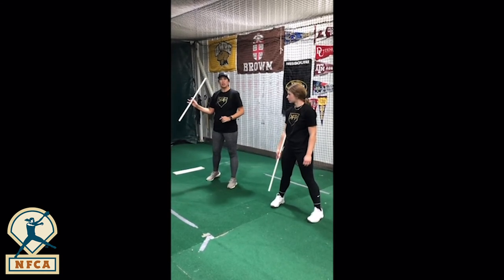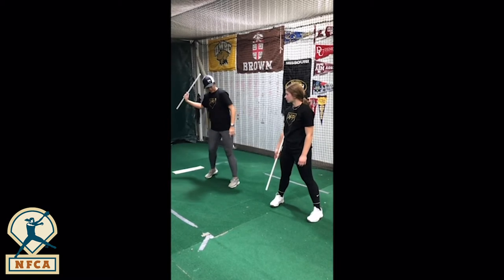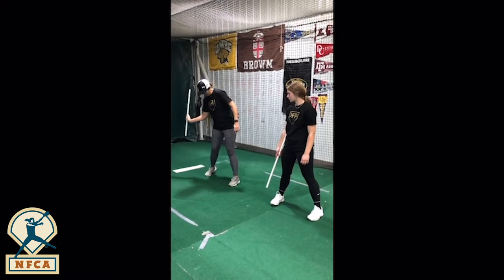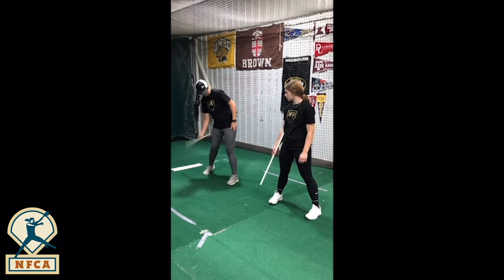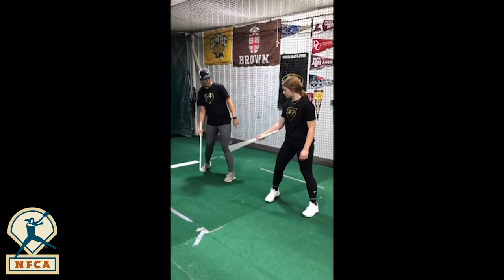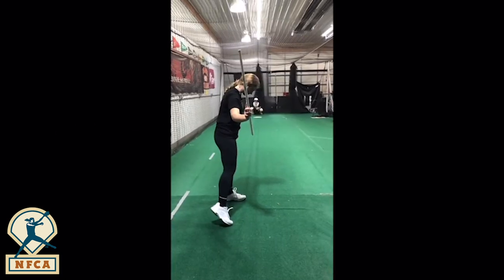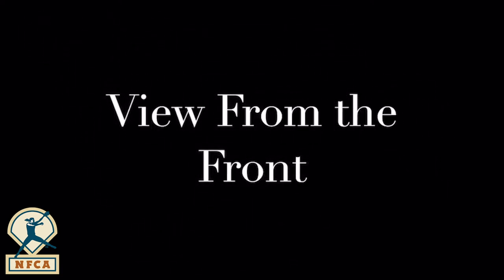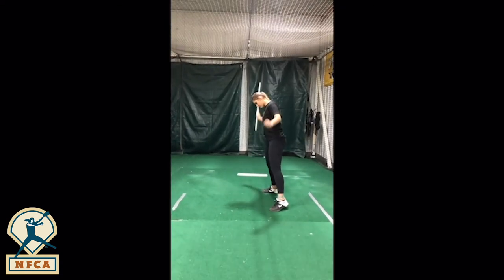TIP TUESDAY: Rise Line Drill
In this NFCA Tip Tuesday presented by Triple Crown Sports, Kelly Foster of Kelly Foster Pitching demonstrates a drill using PVC pipe to help pitchers stay over their power line and keep their arm closer to their body when throwing a rise ball.